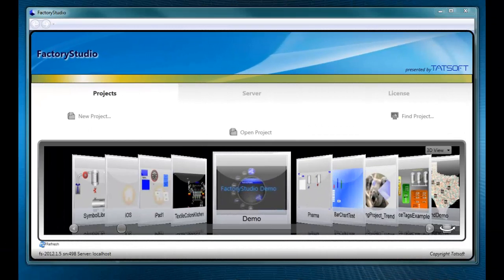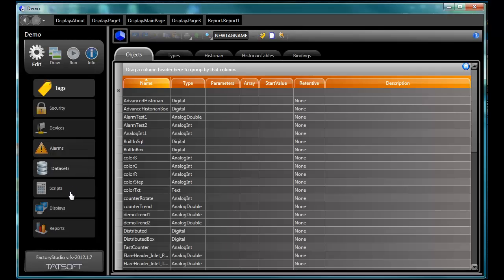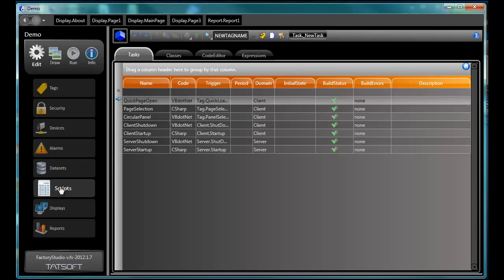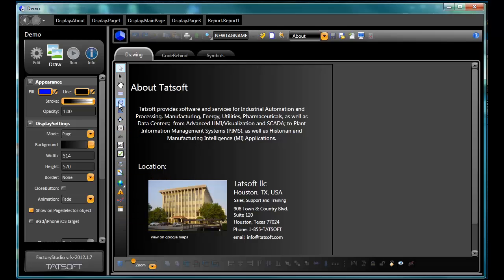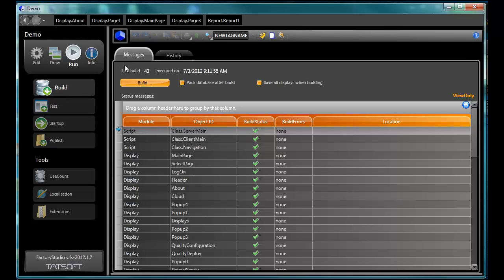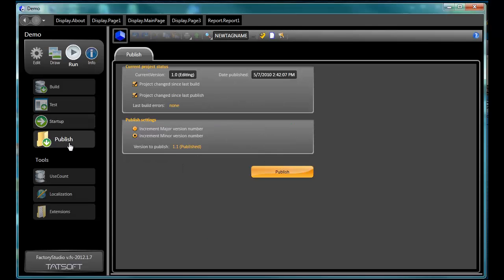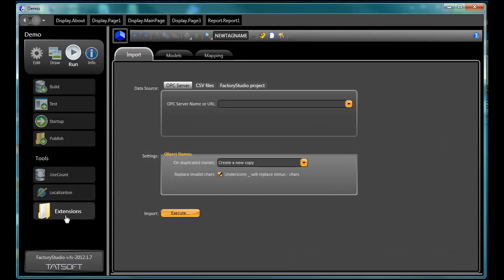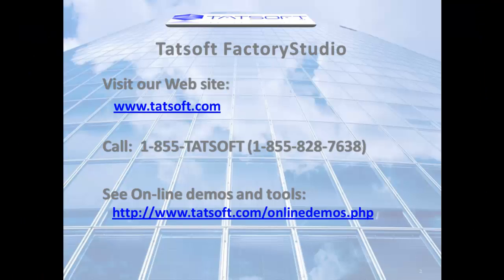Tatsoft FactoryStudio: Engineering Environment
Overview of the modern HMI/SCADA/MES application engineering environment and tool set in FactoryStudio.